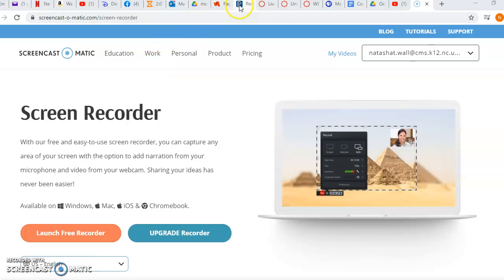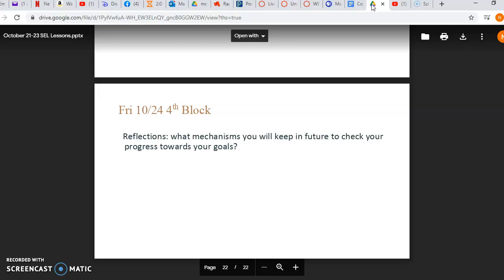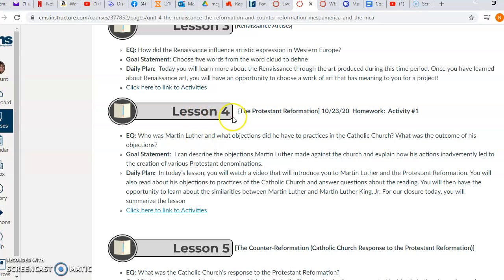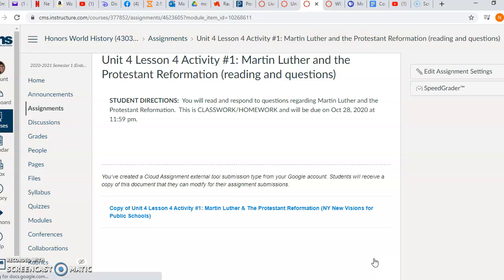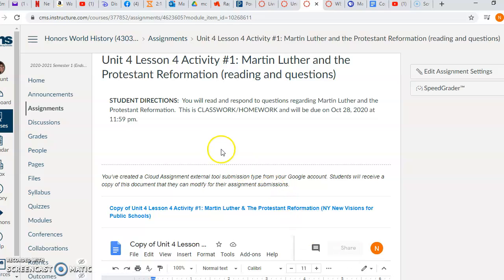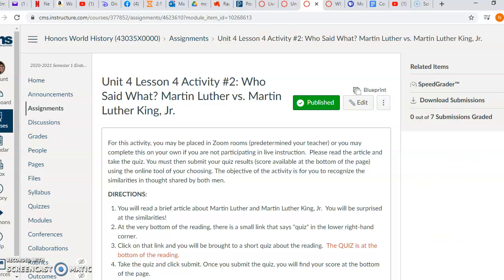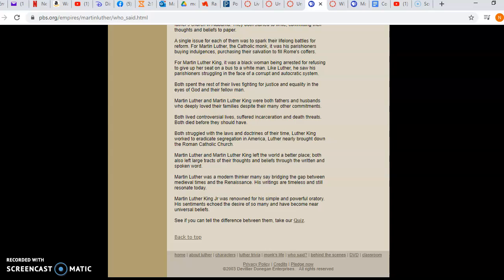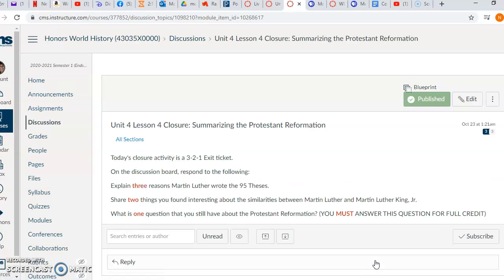Class Instructions 10/23 #17